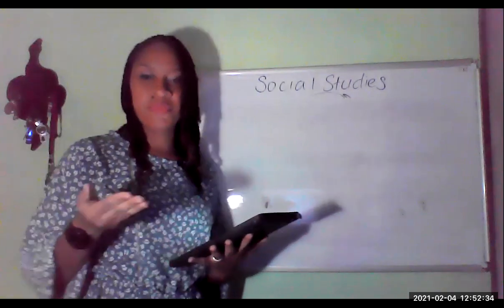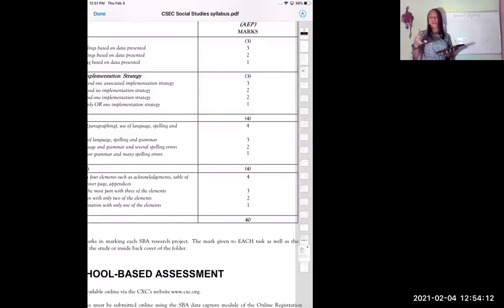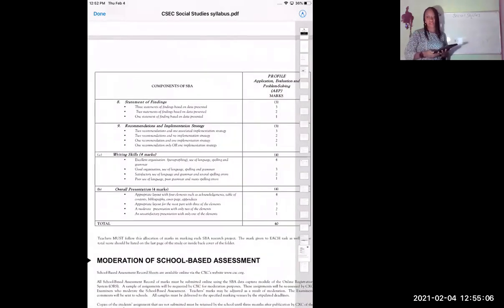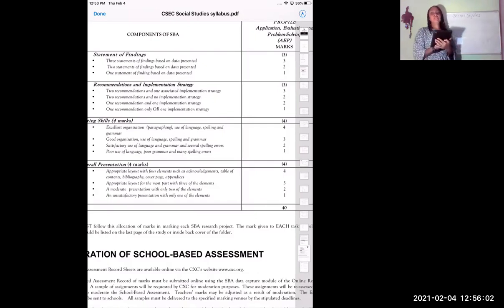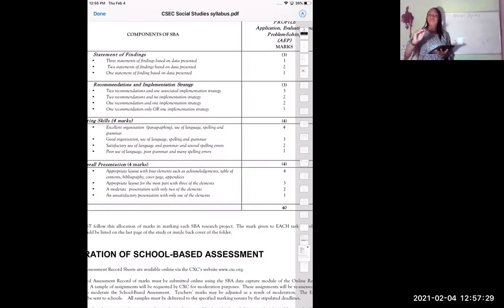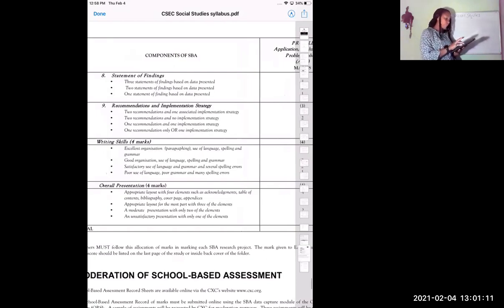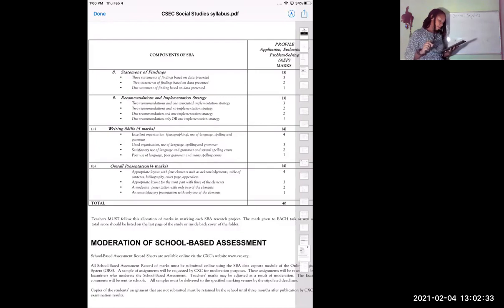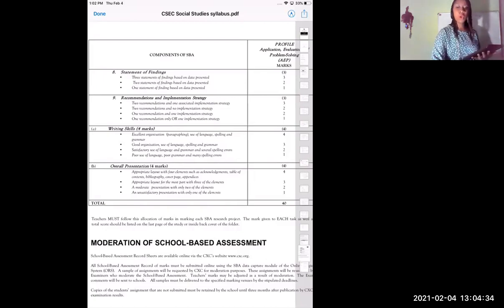Social Studies: STATEMENT OF FINDINGS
This video covers all components associated with completing the statement of findings section of the Social Studies School-Based Assessment.